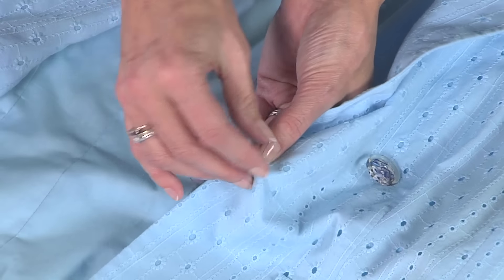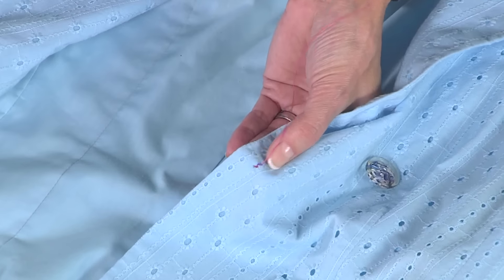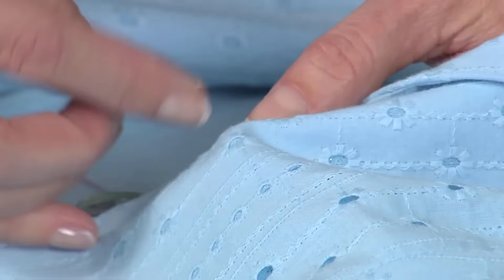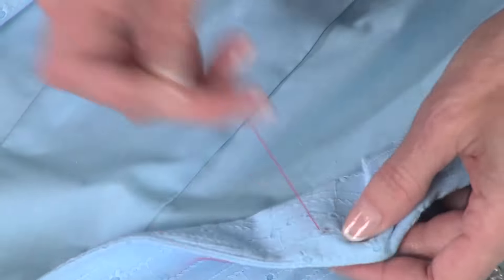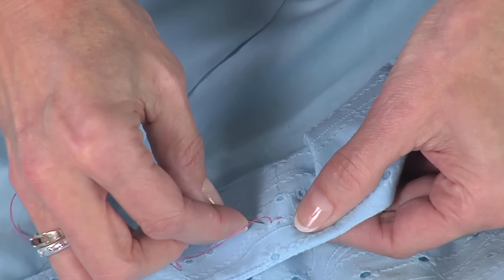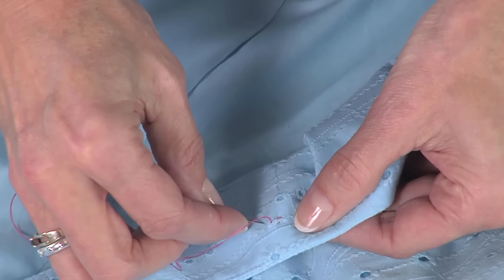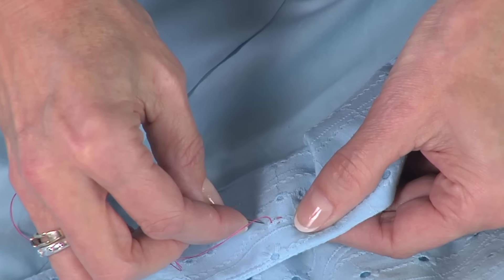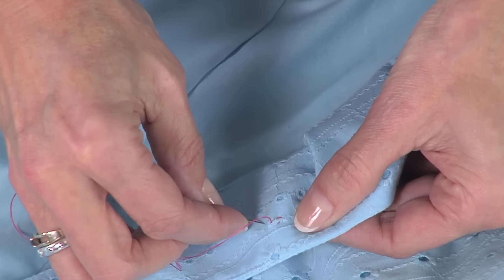Angela Wolf Updates a Classic Jacket on It’s Sew Easy (1104-2)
Designer Angela Wolf has a style tip for quickly updating a classic jacket on It’s Sew Easy. You will love this simple way to update a jacket – switch out the buttons. Angela Wolf’s shares this quick and easy tip on It’s Sew Easy.